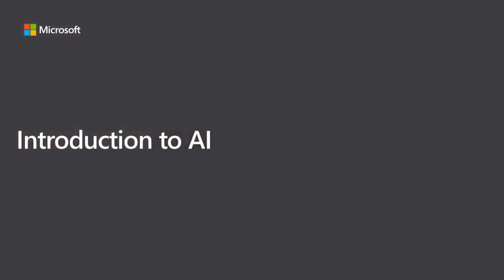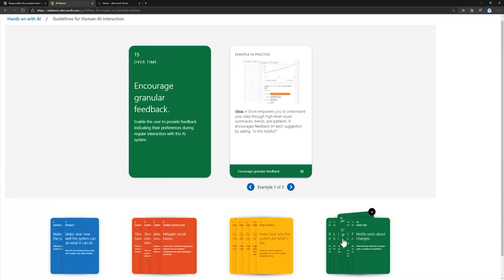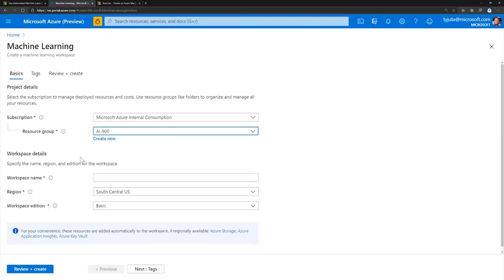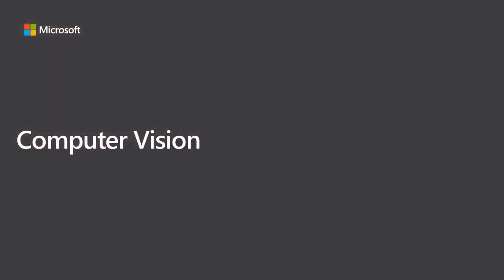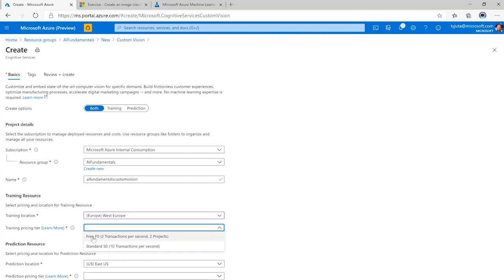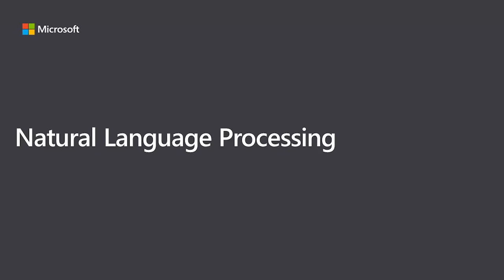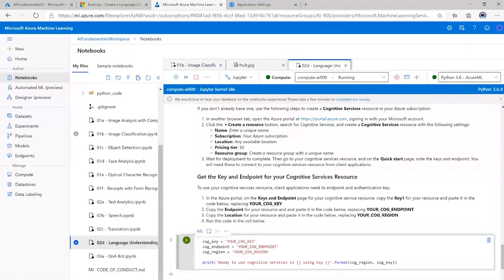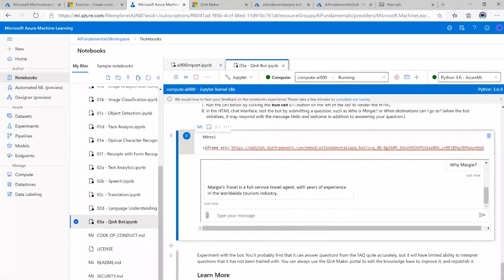Microsoft Azure Virtual Training Day AI Fundamentals Singapore 26 April 2022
AI Fundamentals, Machine Learning, Deep Learning, implementation on Azure Cloud